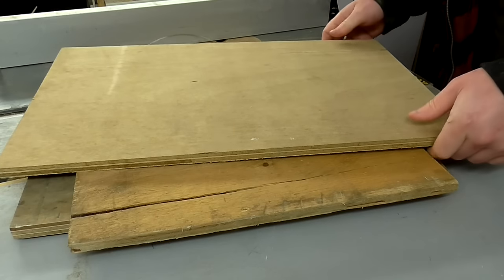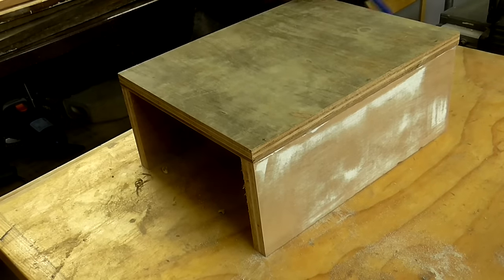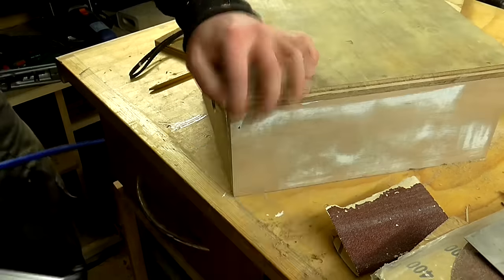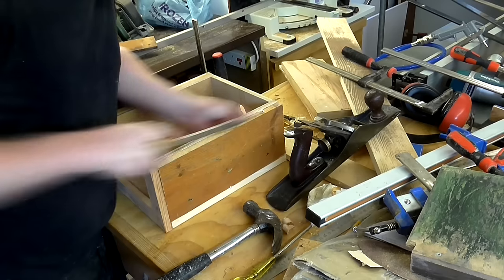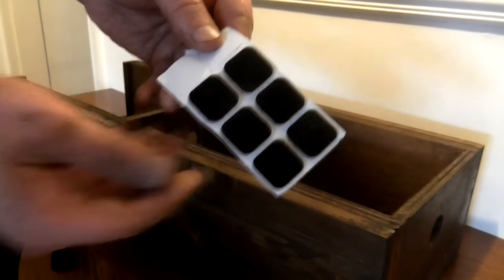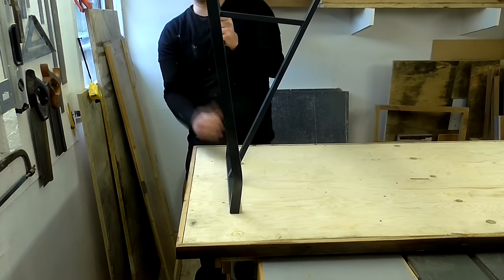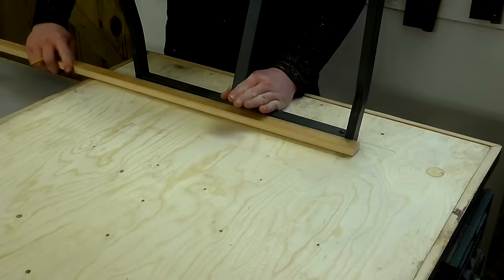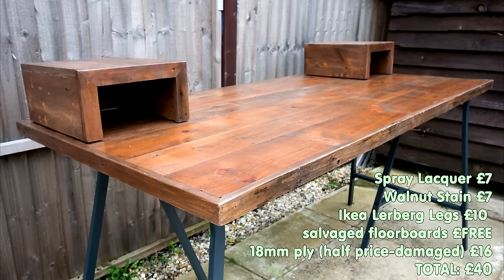Custom Desk And Speaker Stands With Ikea Lerberg Legs (part 2 of 2)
In this video I make speaker stands for the desk, and mount the Ikea Lerberg legs to the table